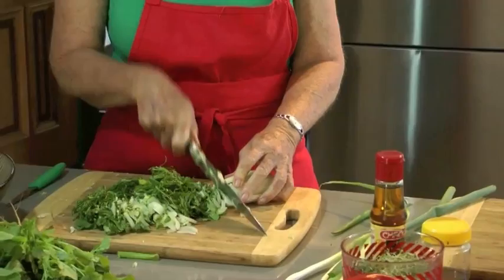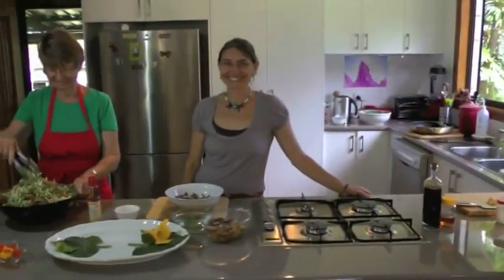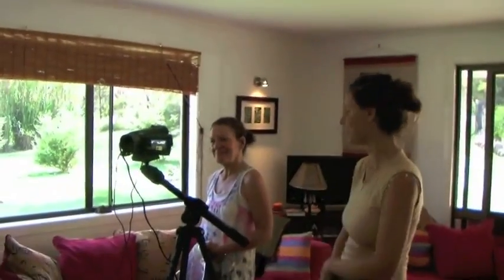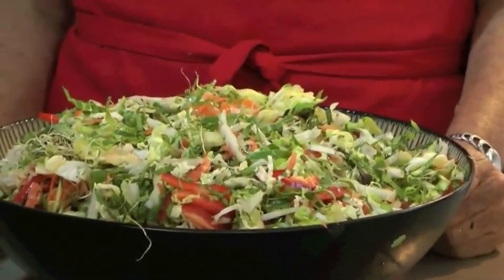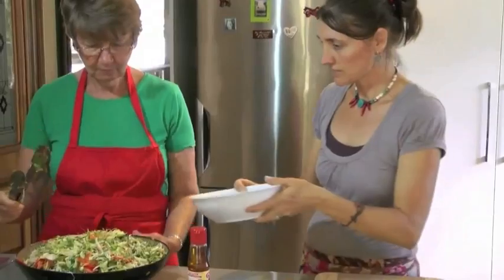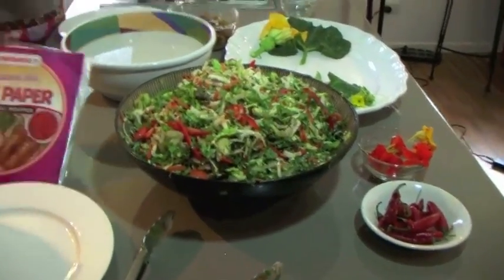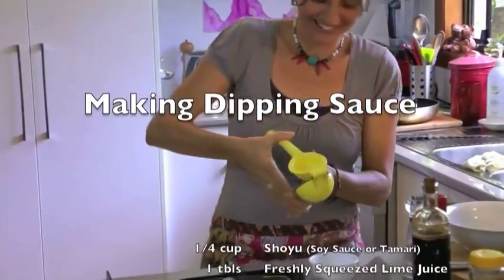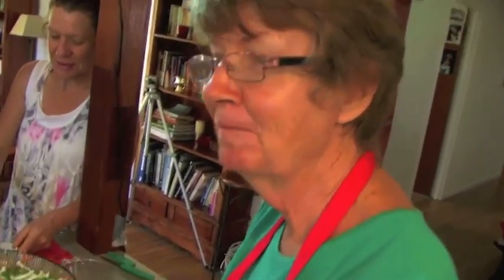20120401 Hospitality Team - Cooking Show (Vietnamese Rice Paper Rolls)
Presented in Kingaroy, Queensland, Australia on 1st April 2012.
Presentation by the hospitality and communications teams of vegan cooking and food presentation. Part of a series of videos created by the hospitality, communication and production teams from Wilkesdale QLD AU Learning Centre.